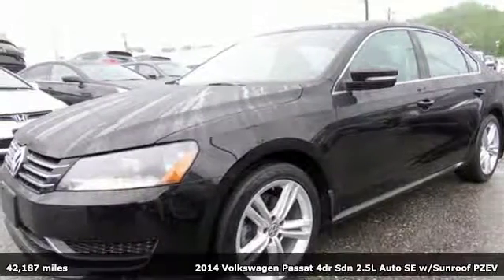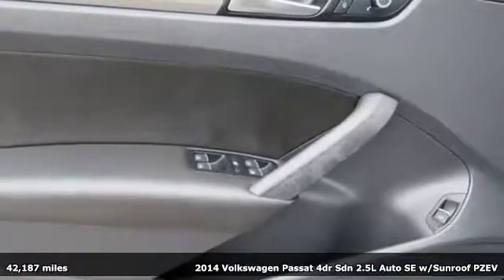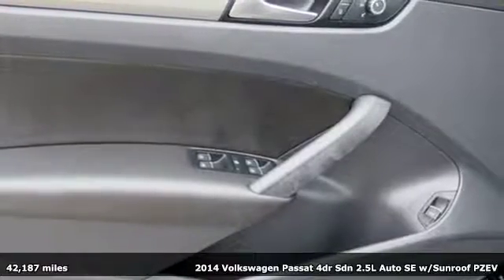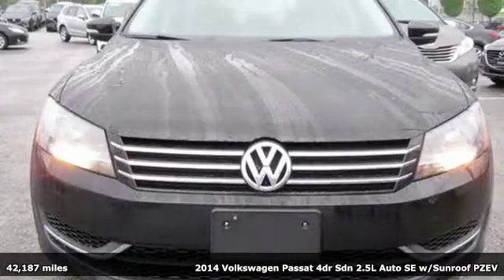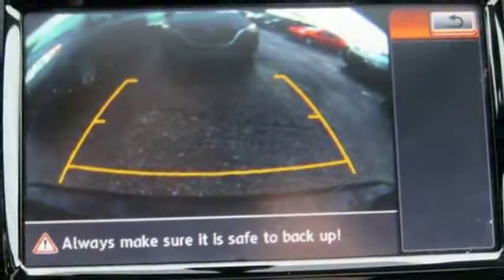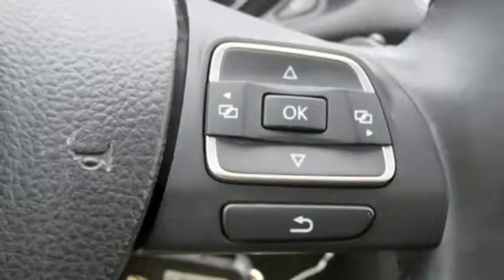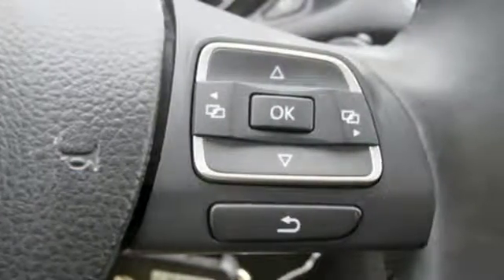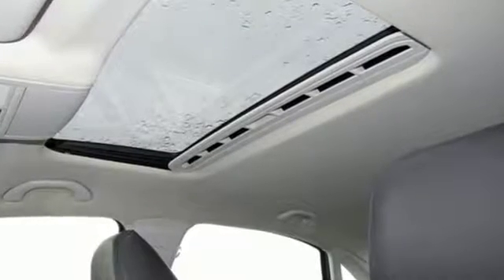Used 2014 Volkswagen Passat Baltimore, MD 5VP14041 - SOLD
Year: 2014
Make: Volkswagen
Model: Passat
Trim: 2.5 SE
Engine: 2.5L 5-Cylinder DOHC
Transmission: 6-Speed Automatic
Color: Black
Interior: Titan Black
Mileage: 42187
Stock #: 5VP14041
VIN: 1VWBP7A34EC014041
CARFAX One-Owner. Clean CARFAX. Certified.

Address:
6624 A Baltimore National Pike